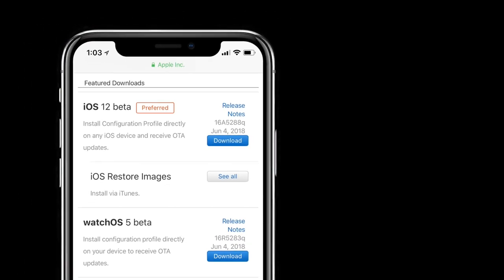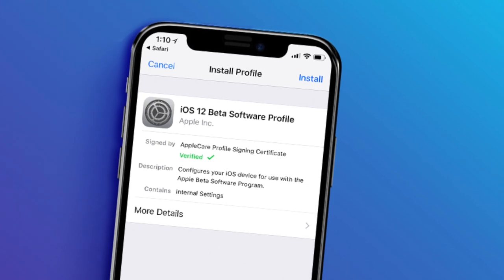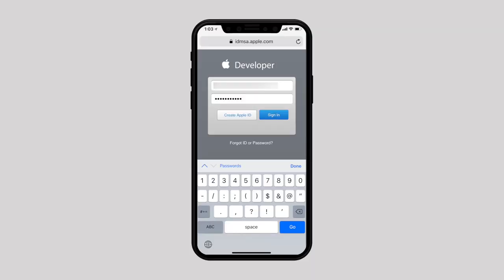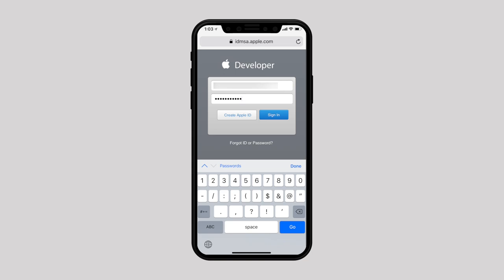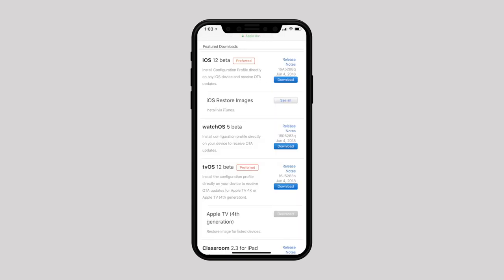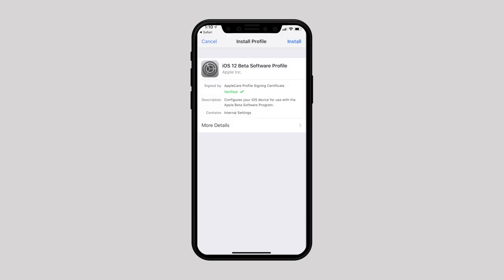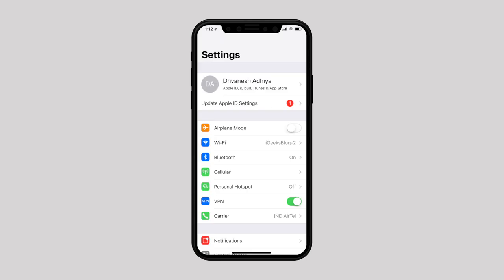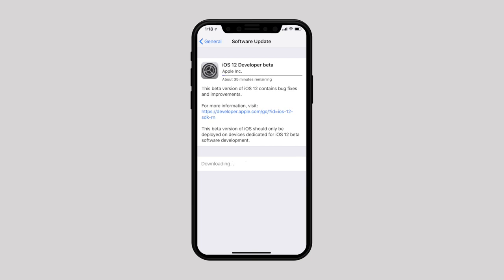How to Install iOS 12 Developer Beta on iPhone or iPad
Want to download iOS 12 Beta 1 on your iPhone or iPad? Follow simple steps explained in this video to try your hands on iOS 12 features.